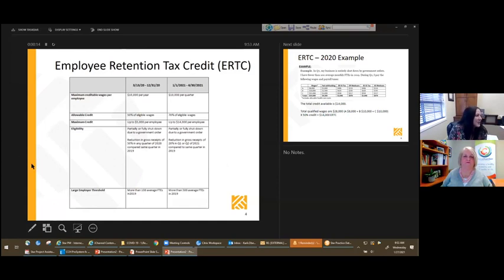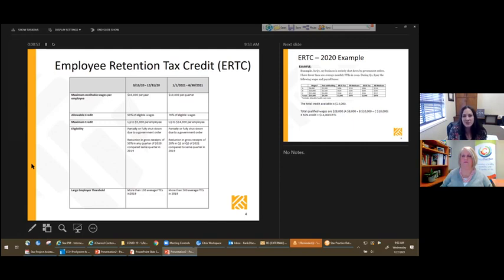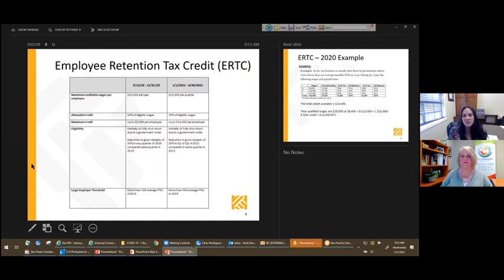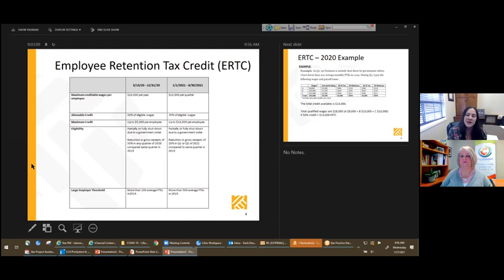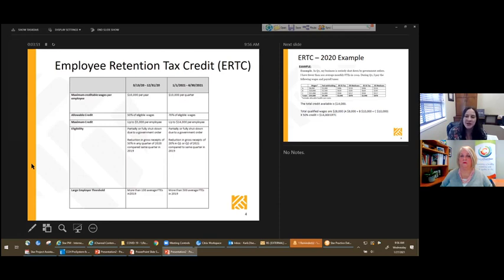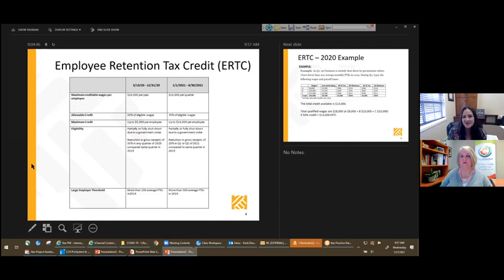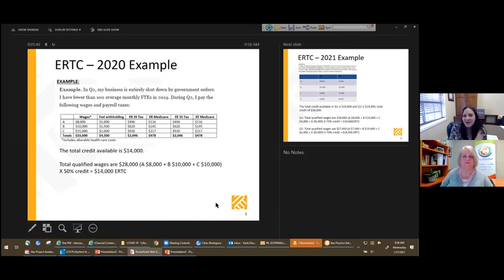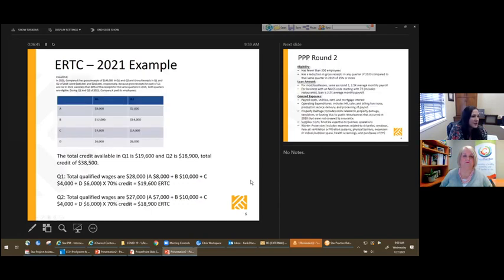Chico Chamber ZOOM Interview K•Coe Isom LLP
Katy Thoma interviews Senior Manager, Karli Olsen with K•Coe Isom about the why businesses should take a closer look at the Employee Retention Tax Credit. It could be a big advantage for businesses.